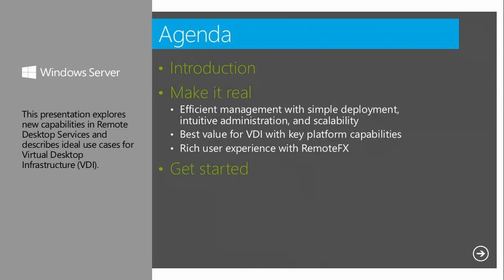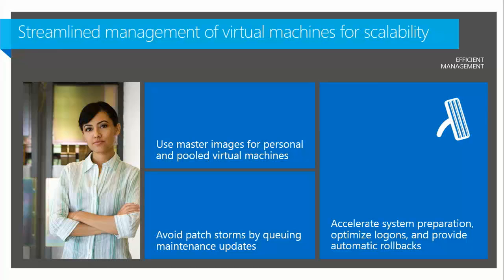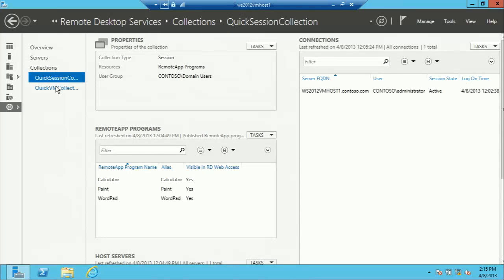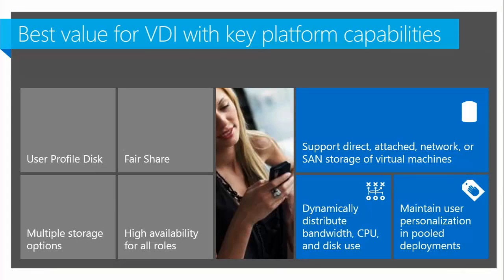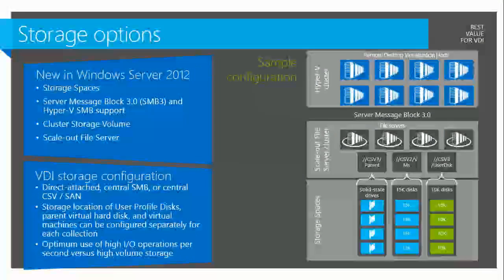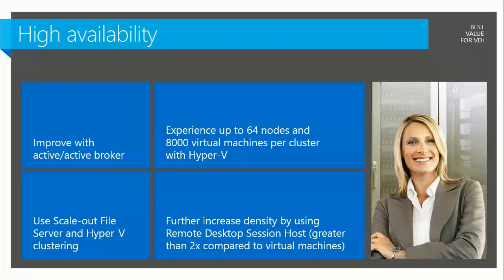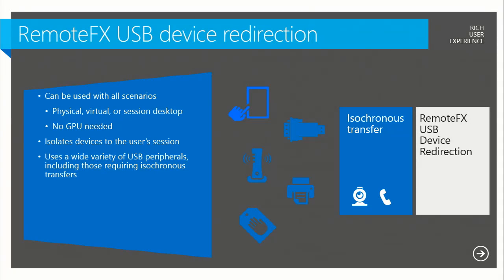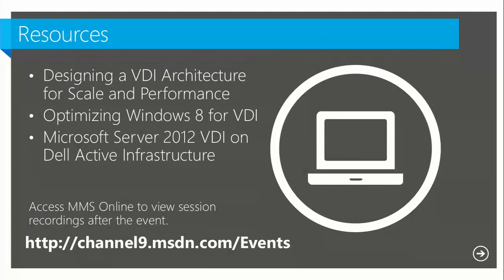MMS 2013 What's New in Windows Server 2012 Virtual Desktop Infrastructure and Remote Desktop Service